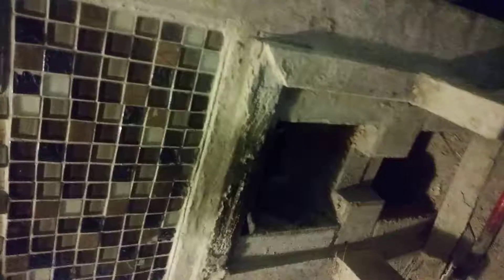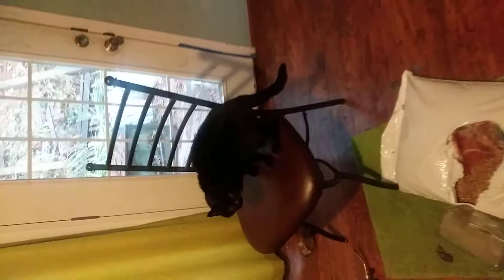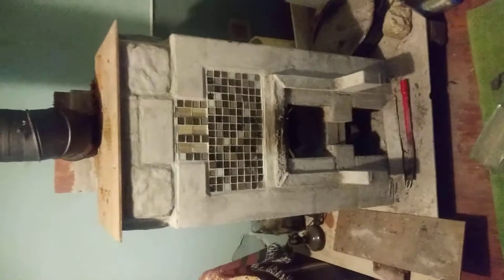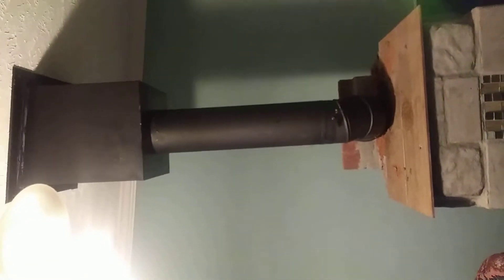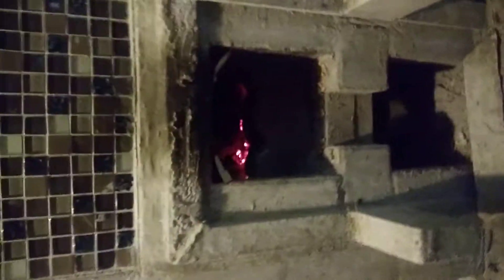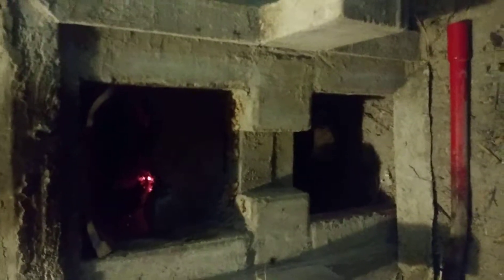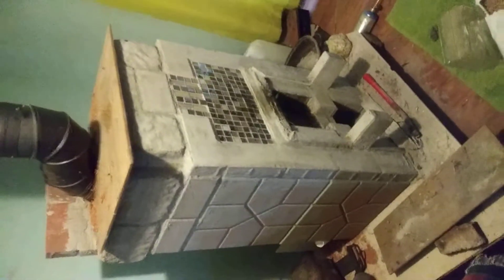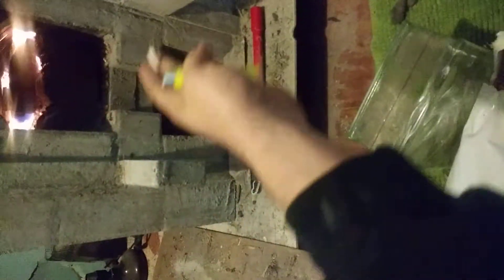Masonry heater/ rocket stove hybrid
Burns pellets, wood, coal, plastic, cat food, anything...